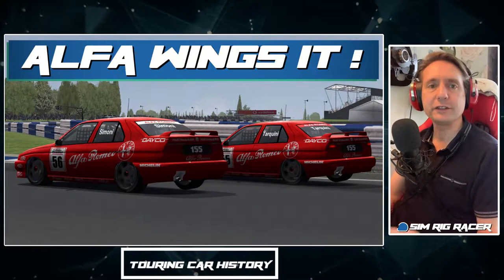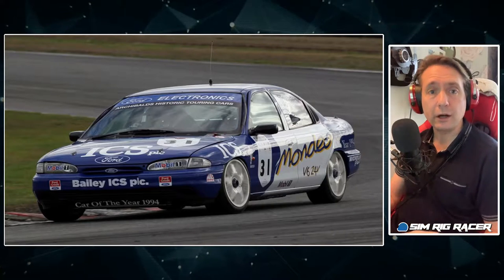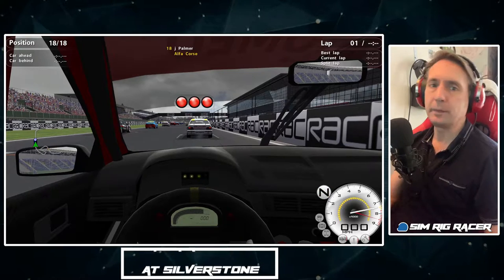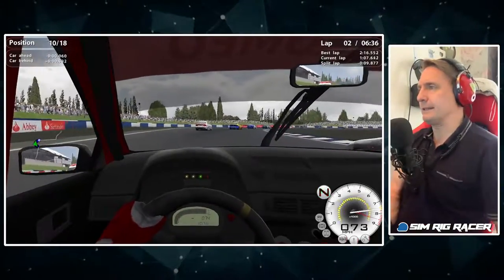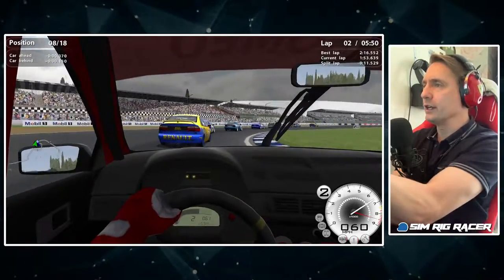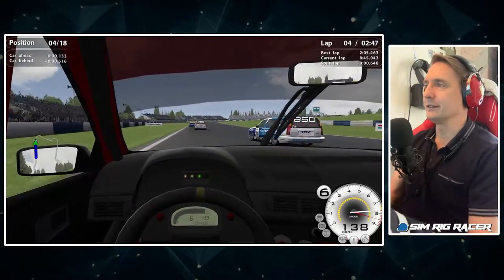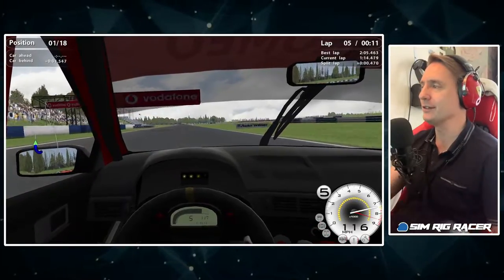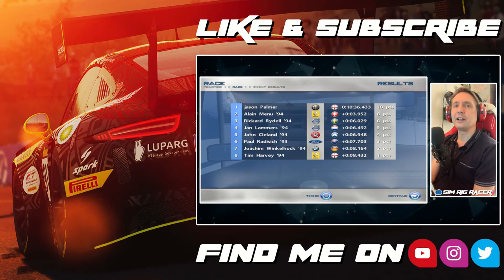That Alfa with its wings !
Part two of my history of touring cars with Race 07 features the 1994 Alfa Romeo which rocked up onto the BTCC grid sprouting wings and splitters much the upset of the other teams and manufactures !

I tell the story of just what went on during that 1994 BTCC season and then I then take the Alfa out on track at Silverstone using the brilliant Super Touring Mod by AndreasFSC for Race 07 to see for myself what those wings did for the on track racing !

The video clips, pictures and 94 season details came form these following sites -

Video Clips.
Alfa Romeo Fan Club Edinburgh UK YouTube Channel

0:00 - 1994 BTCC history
4:11 - Race 07 BTCC mod

Check out my Instagram and Twitter pages for more sim racing pics and clips -

Sim Lab GT1 EVO sim rig
Accuforce DD wheel
Proto Sim Tech PT2 pedals
Ignition Controls button box
SHH shifter
Oculus Rift S VR headset
Samsung 34" Ultrawide monitor
PC - Intel i7 8700k / Nvidia GTX 1080 ti / Samsung 1TB SSD